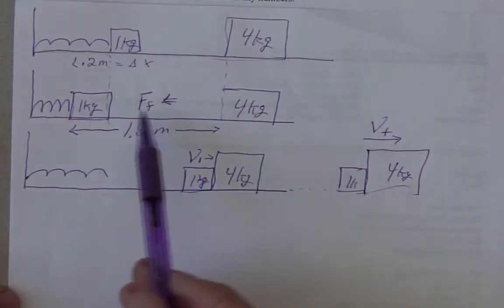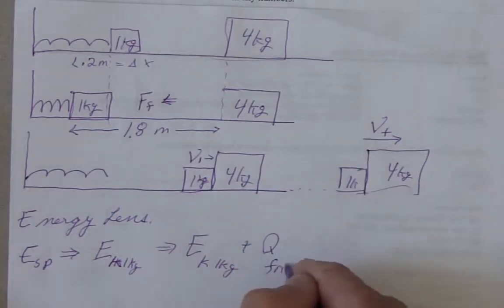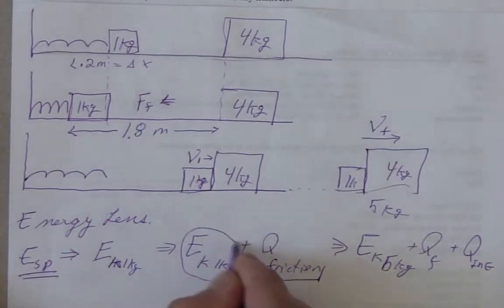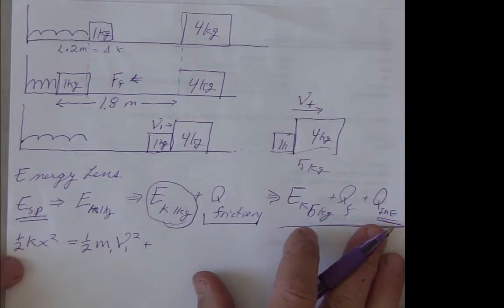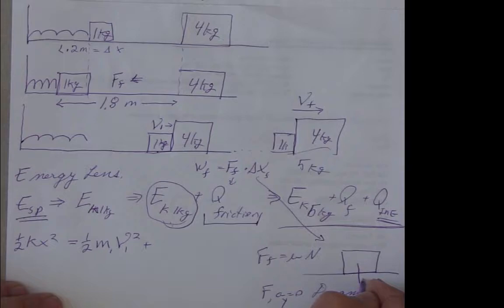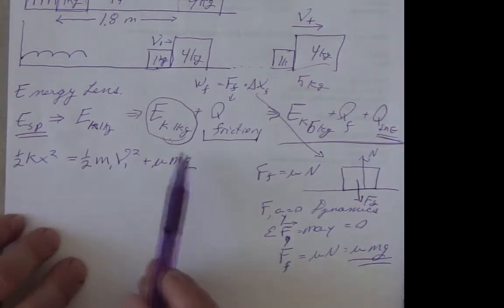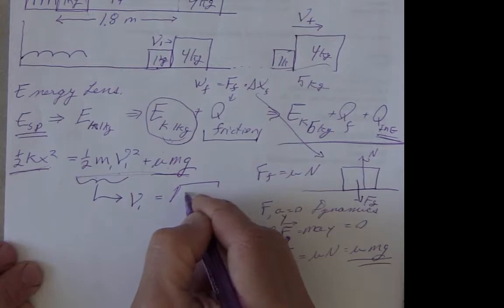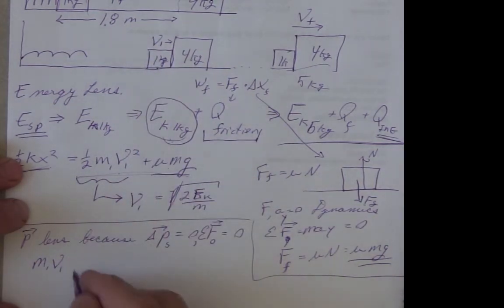Spring Energy Transition, Schwartz, Cal Poly Physics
A spring launches one block across a rough floor onto another block